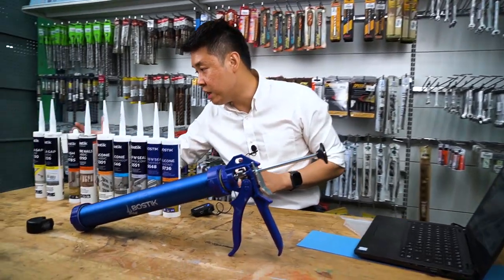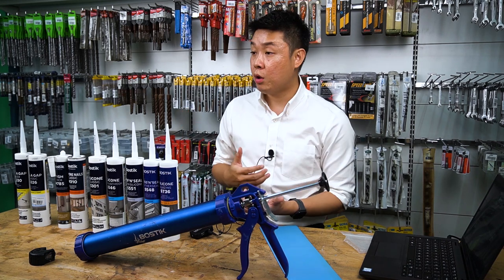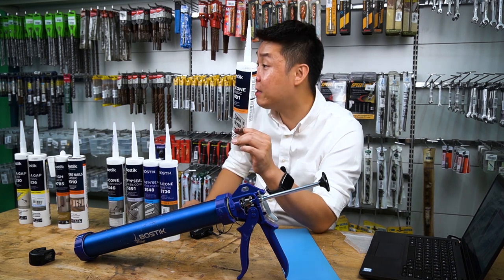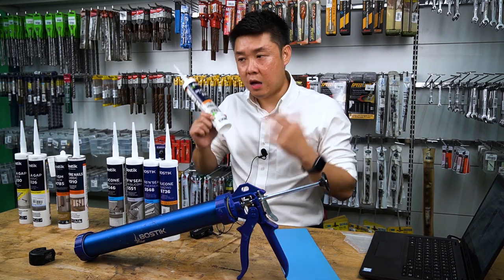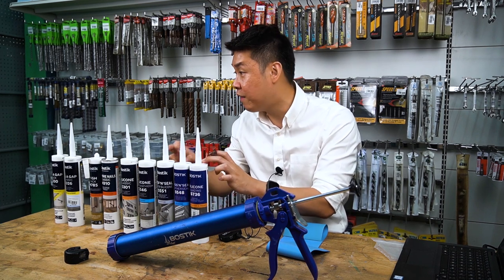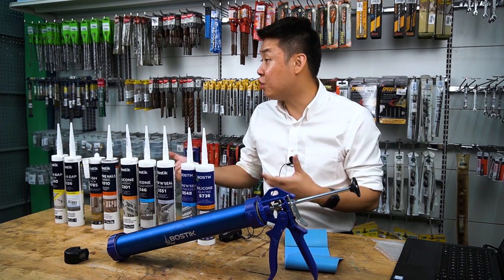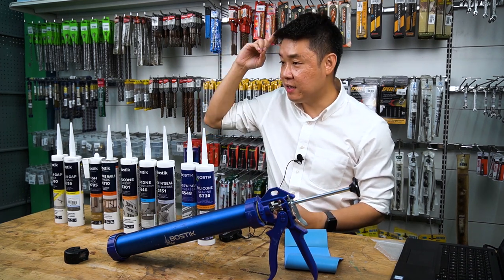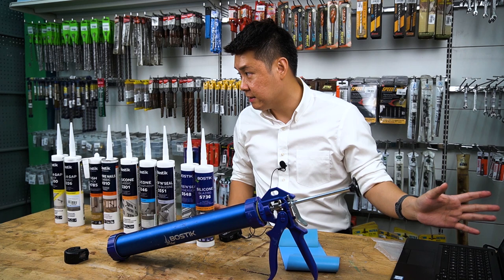Bostik Smart Adhesives | Misconception of Silicone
Bostik is a leading global adhesive specialist in construction, consumer and industrial markets. For more than a century, it has been developing innovative sealing and bonding solutions that are smarter and more adaptive  to the forces that shape daily lives. From cradle to grave, from home to office, Bostik's smart adhesives can be found everywhere.